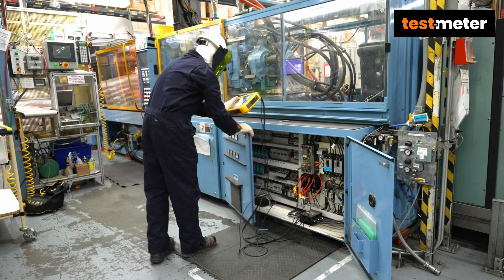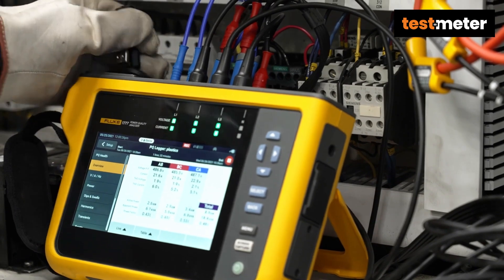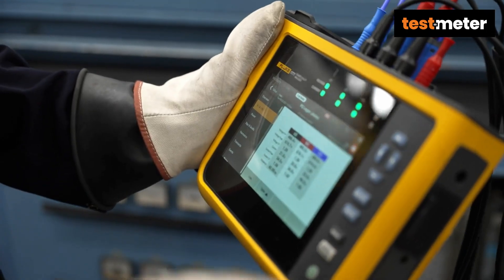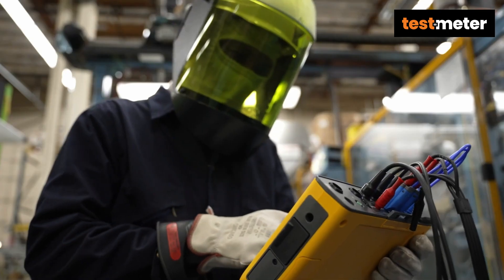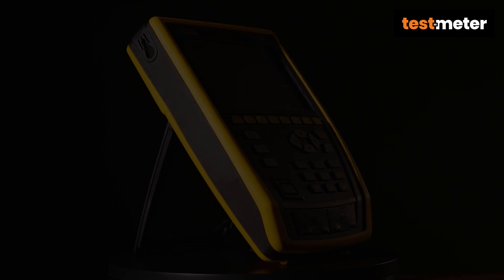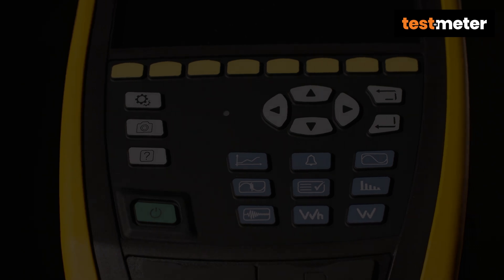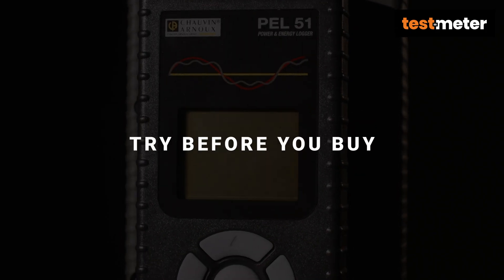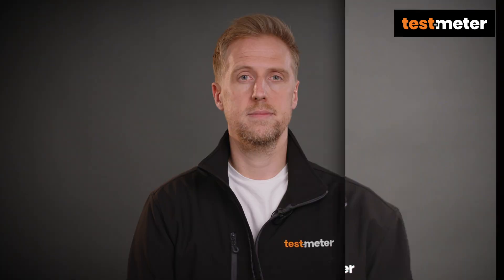Test Meter: Specialists In Power Quality Analysers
Find out how Test Meter can help find the right power quality analyser for you!

Our experienced team can help find the right PQA or energy logger for any application or budget, guiding you through the full journey including software, training and more.